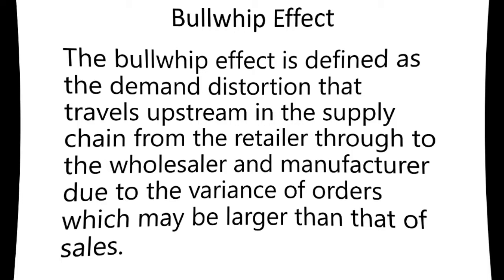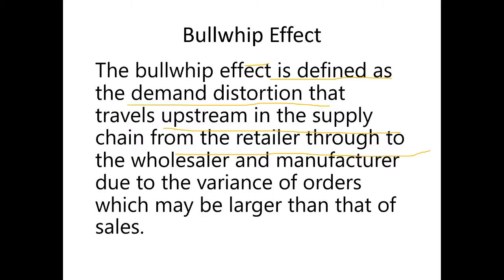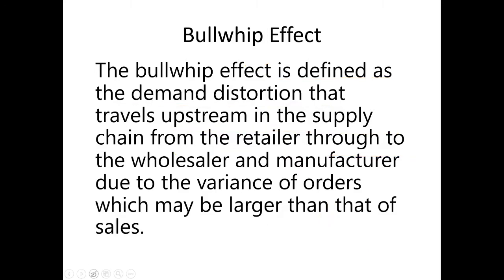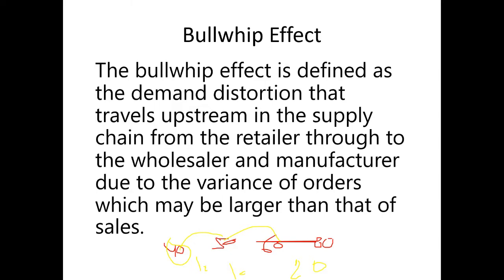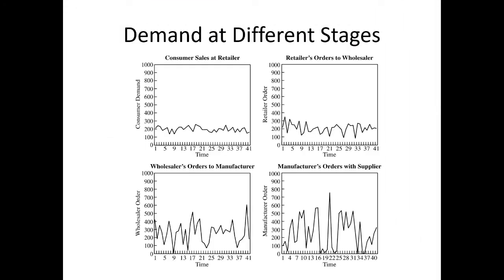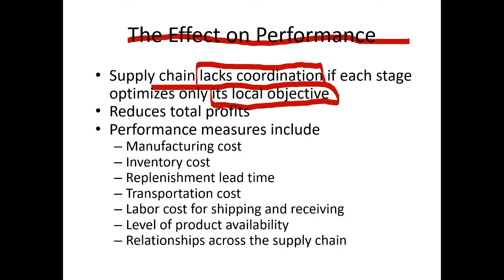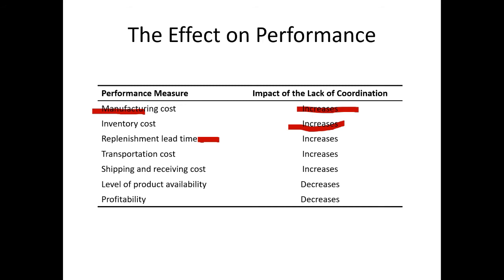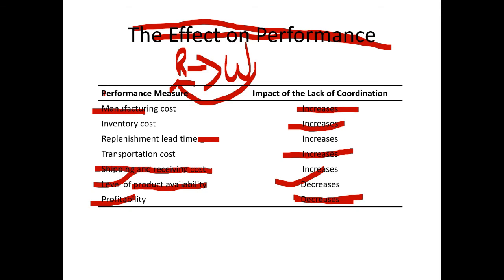Bull Whip Effect | What is Bull Whip Effect | Coordination in Supply Chain Part 1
The Bullwhip effect is an important concept of the supply chain and it occurs because of a lack of coordination in the supply chain.

This video is explaining the concept of the bullwhip effect in the easiest way.